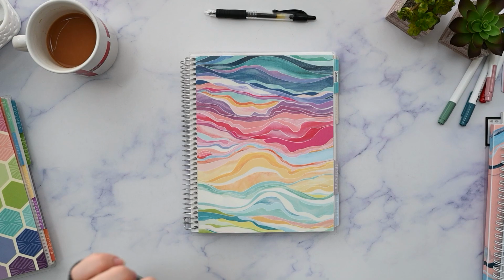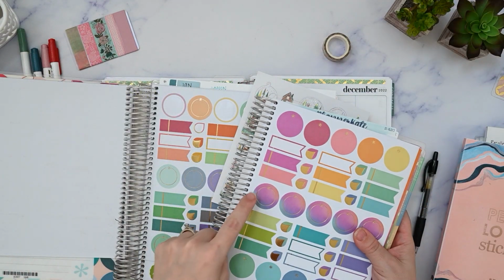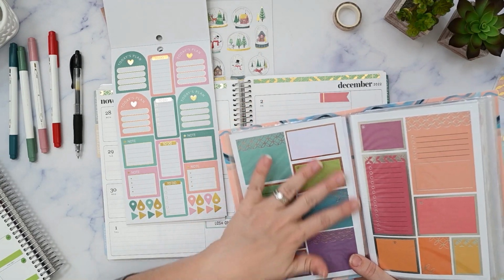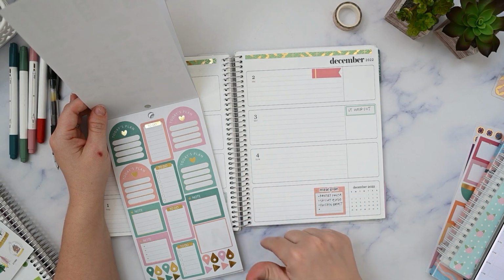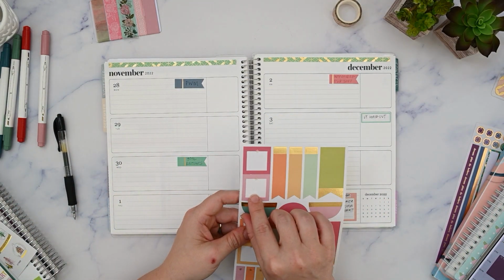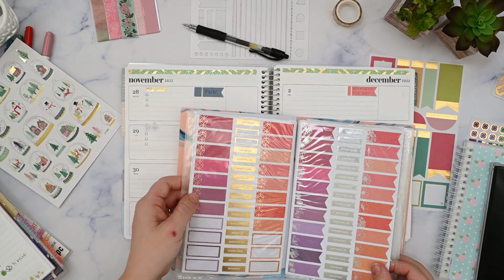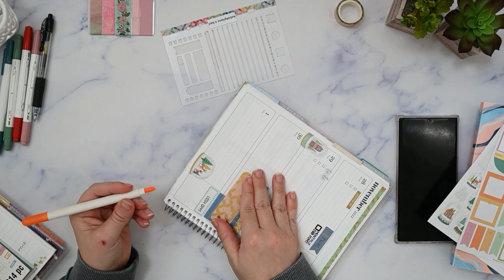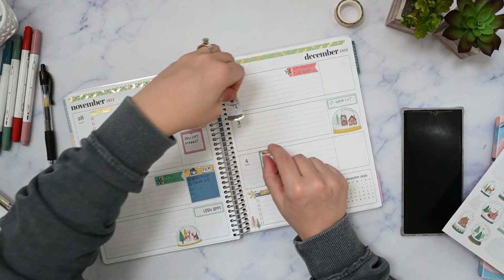Erin Condren Horizontal LifePlanner Functional Plan with Me Michaels and EC Planner Sticker Book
Wow, we're already in December! Let's plan the first week of the month in my Erin Condren Horizontal Lifeplanner. I'm using some cute snowglobe stickers from Hobby Lobby. These are so inexpensive and a great way to get some deco in with functionals you might already have in case you're working through your sticker stash like I am. I also found this fun Recollections sticker book from Michaels. And I'm supplementing with Erin Condren stickers from various stickerbooks and sheets.

✳️ My other planner is an Erin Condren 7x9 Daily Duo

Thank you so much for using my links, I appreciate it more than you know! If I ever have any gifted items I will always let you know in the video and in the description. Please don't hesitate to ask any questions in the comments. I will always be transparent!